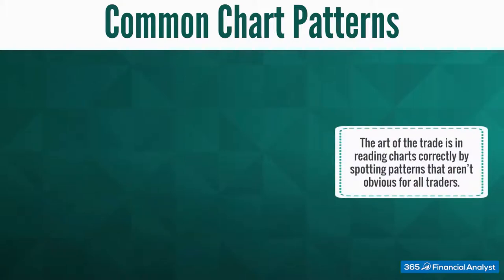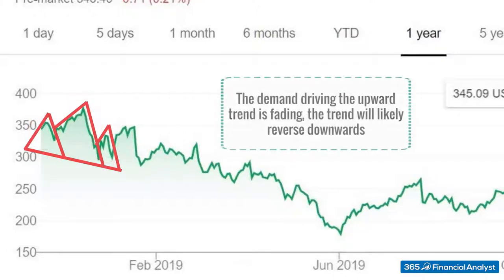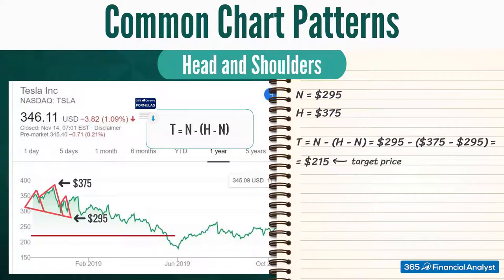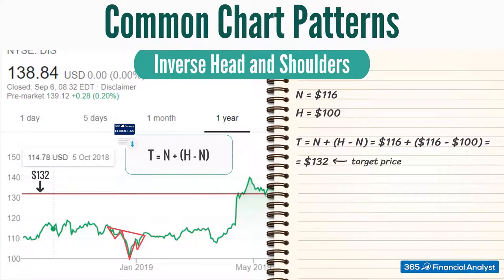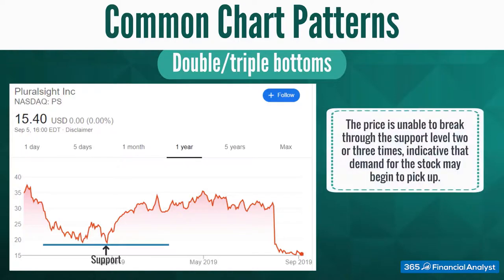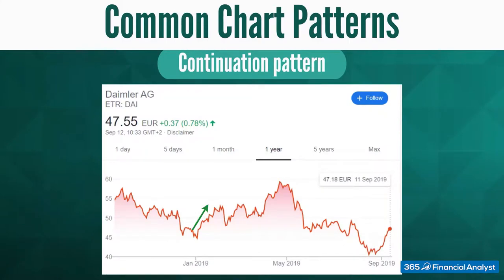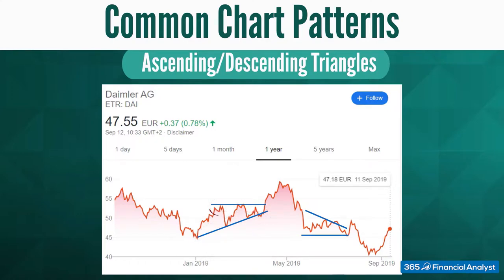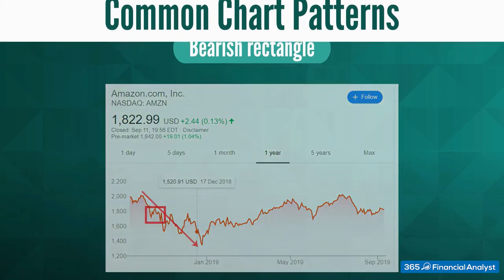Technical Analysis: Common Chart Patterns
The art of the trade is in reading charts correctly by spotting patterns that aren't obvious for all traders. In this video, we'll consider the two main types of patterns - Reversal and Continuation patterns.